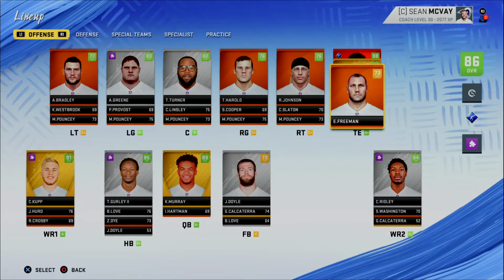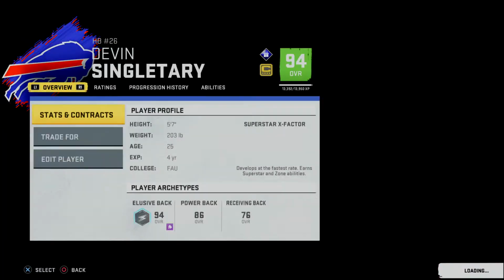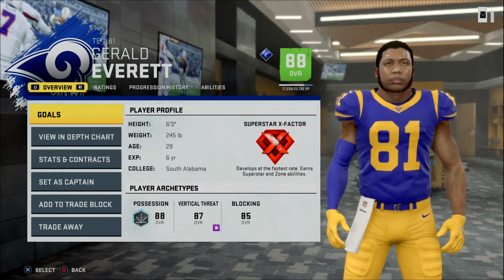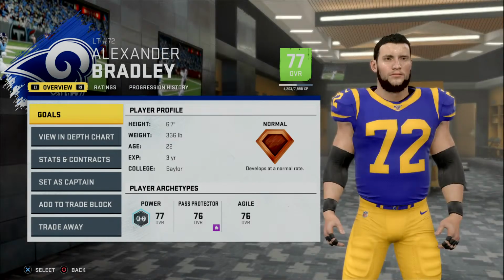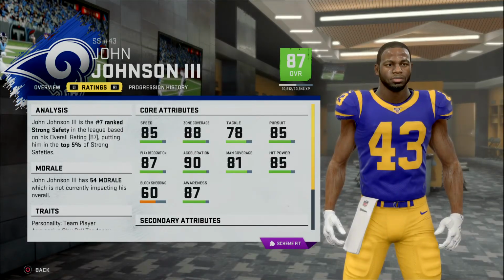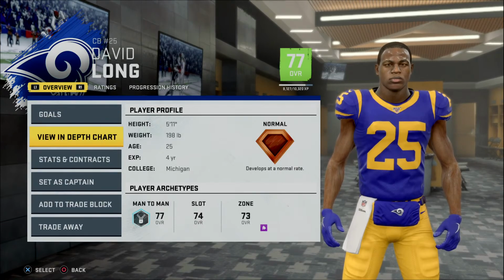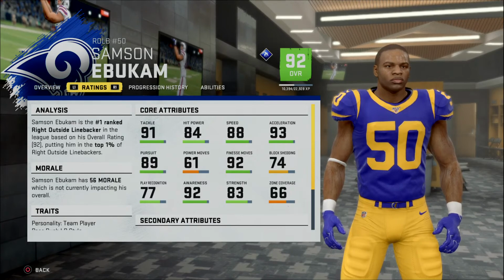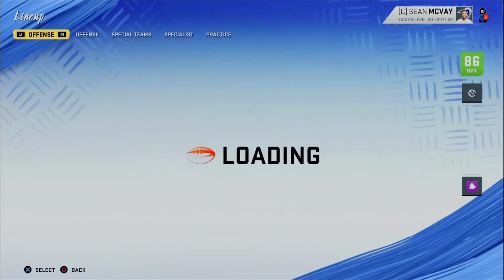Which Archetypes Matter At Each Position When Determining Player Value In Madden 20?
We discuss some of the player archetypes that don’t really matter in Madden 20!